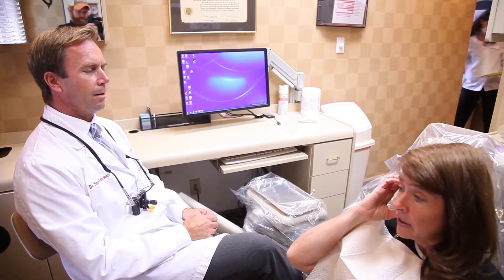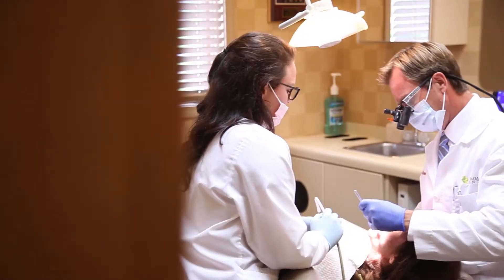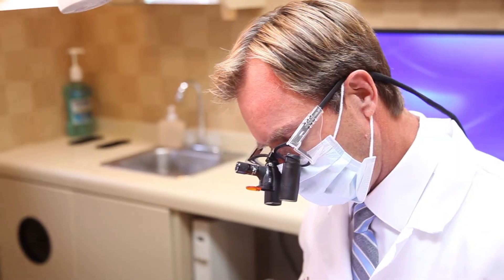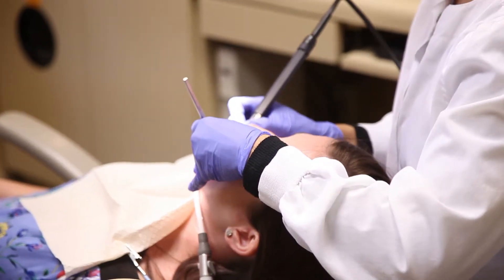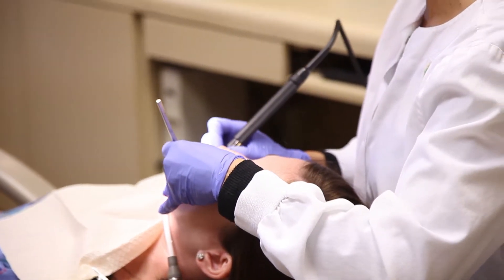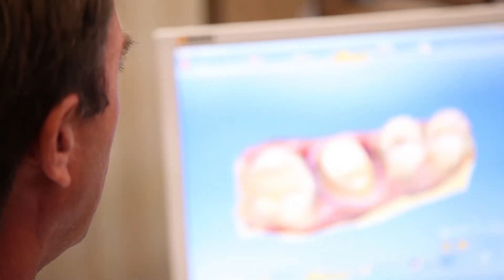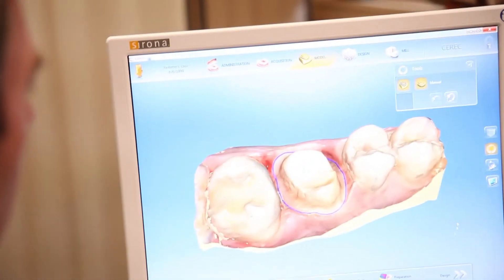FAQ - What causes tooth sensitivity to hot and cold? | Remmers Dental | Louisville Dentist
Welcome to Remmers Dental! Tooth sensitivity can surface during some of the worst times - like enjoying some ice cream on a hot day. If you've experienced tooth pain due to temperature, your Louisville dentist is ready to help. Tooth sensitivity can be caused by many things, but generally indicates some level of decay that has either exposed the root of your tooth or other sensitive tissue. You can prevent this with regular exams and dental cleanings with your dentist but if you are currently experiencing tooth pain, don't hesitate to call or visit us today: